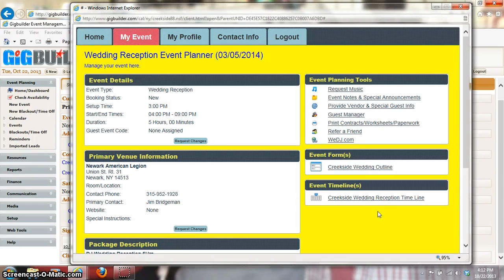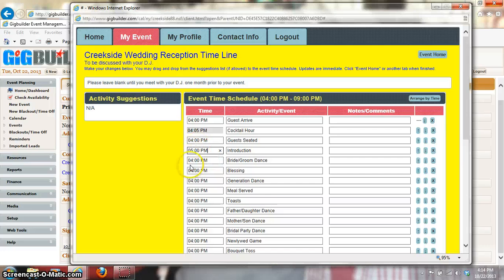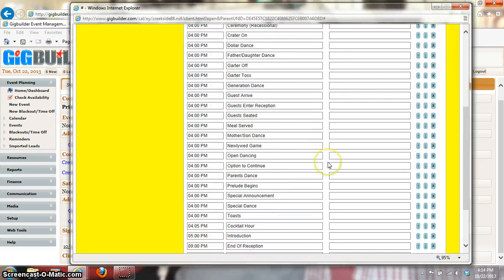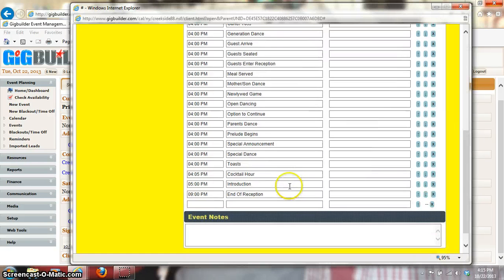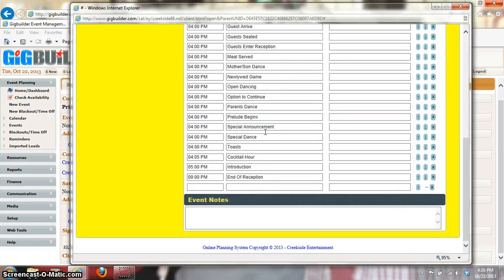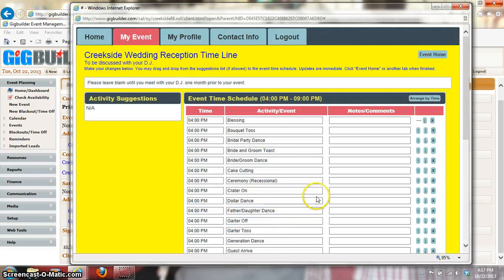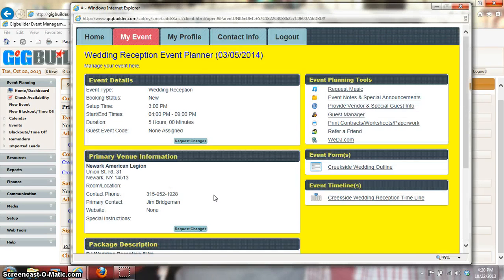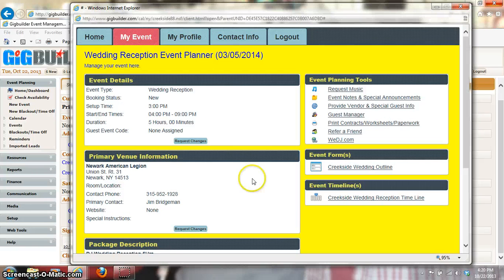Client Portal Timeline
How to use the time line